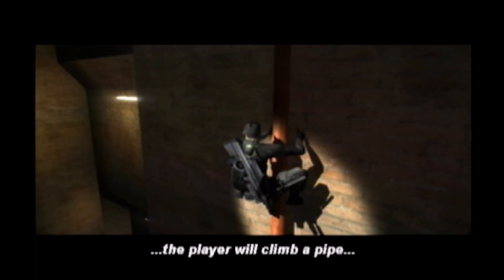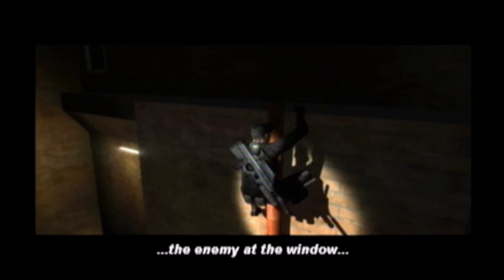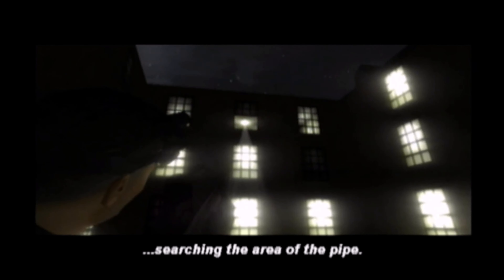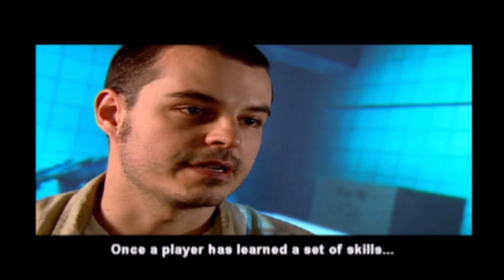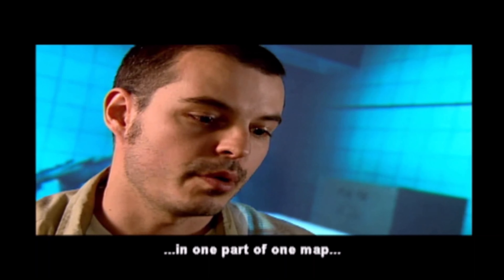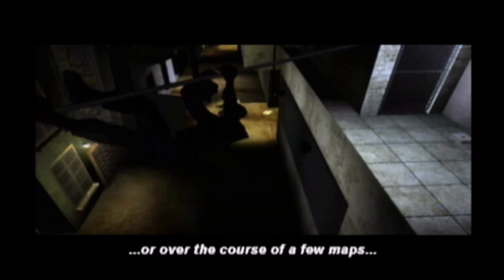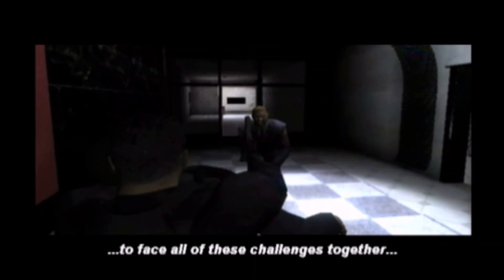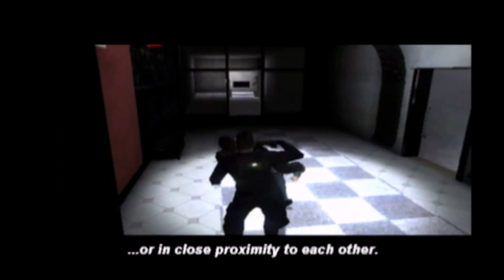Splinter Cell: Behind The Scenes - 5. Profile: Game Design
Splinter Cell 20 Years